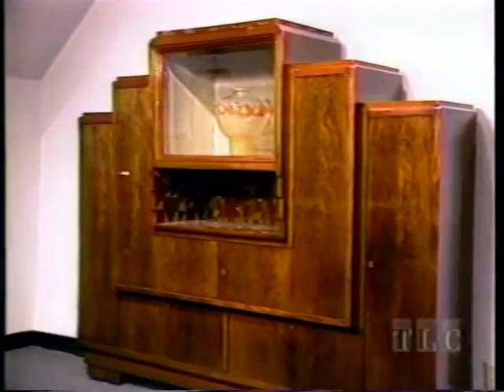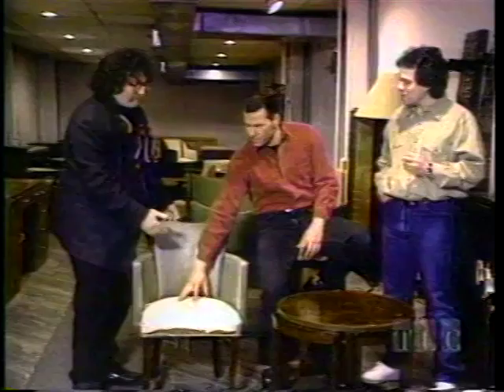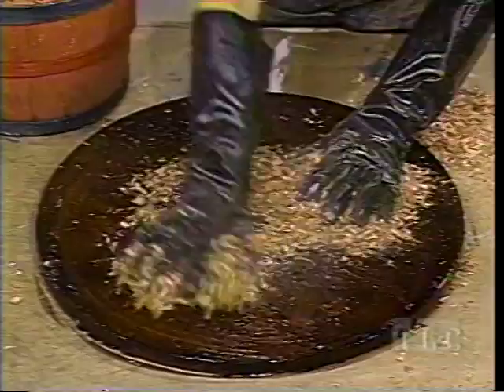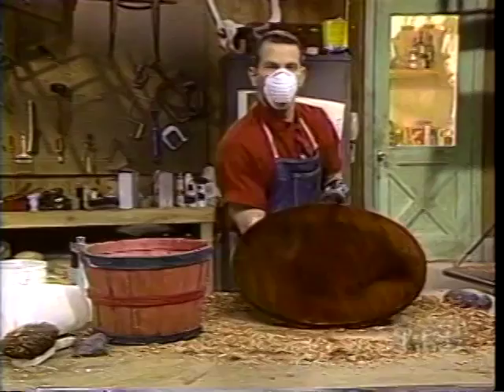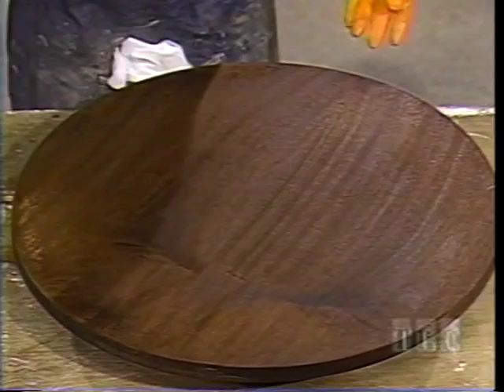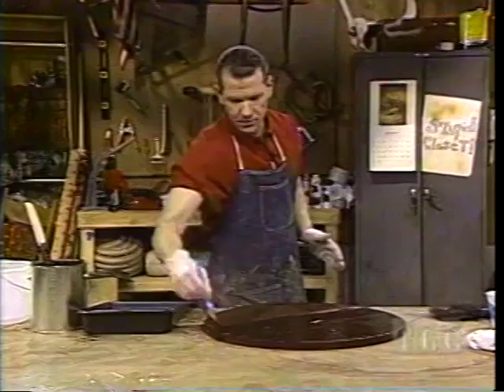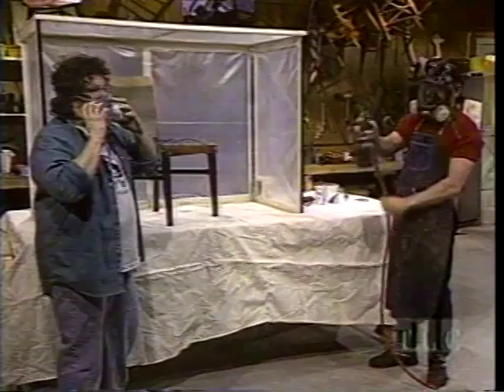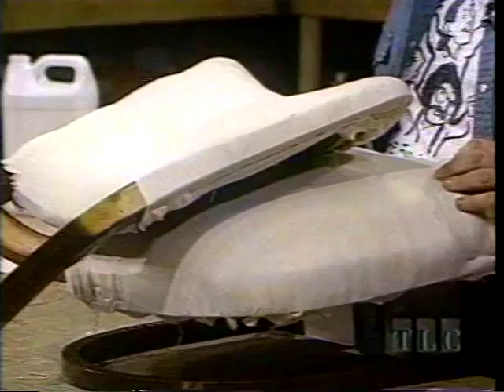Furniture to Go Disc 3 06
Ed and Joe put a good varnish on bad jokes.